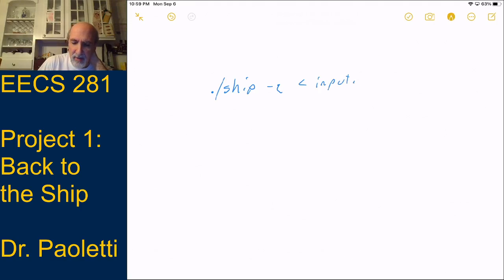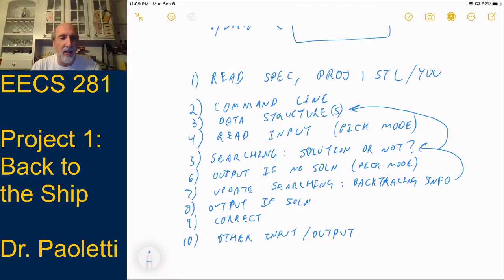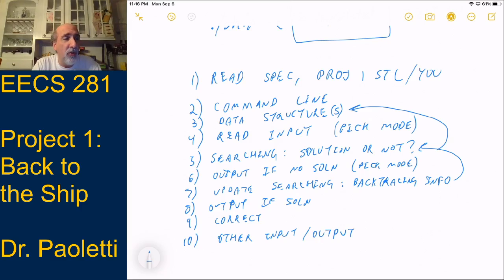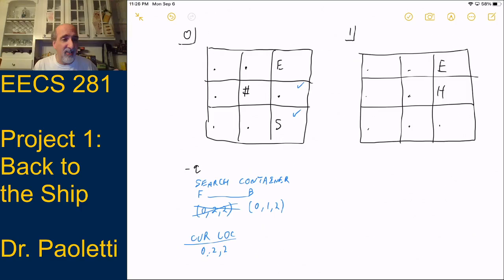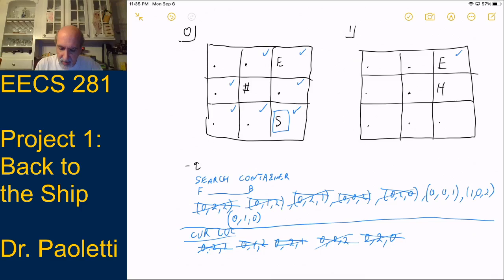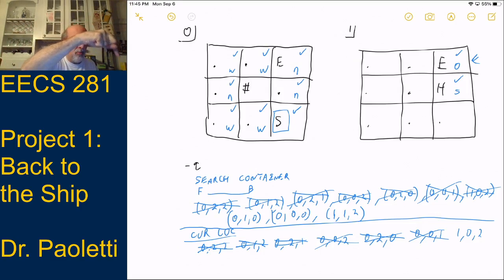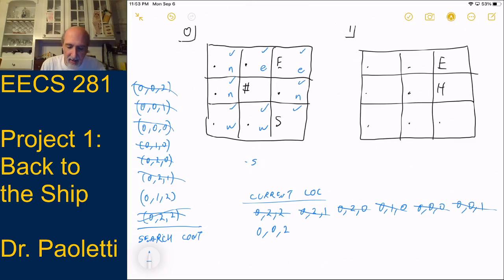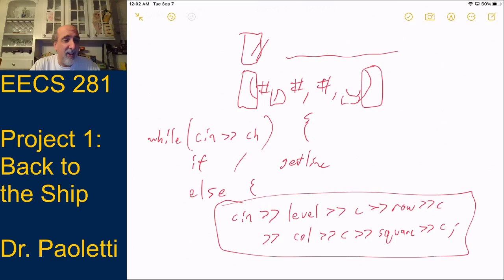Project 1 Ship Tutorial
0:00 Welcome to P1 - YOU GOT THIS!
4:15 Input / Output Redirection
5:55 List of TODOS
21:25 Discovered / Investigated Tiles
23:59 Example Start
27:25 Queue Example
51:53 Stack Example
1:03:35 List Mode (reading input)